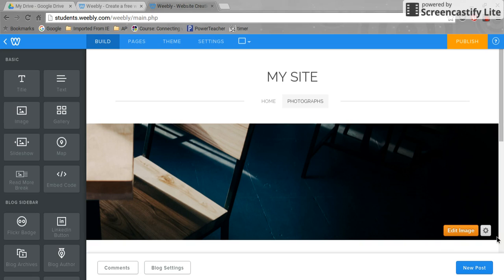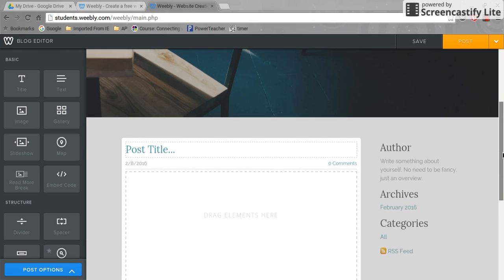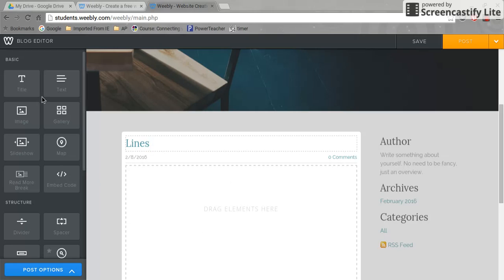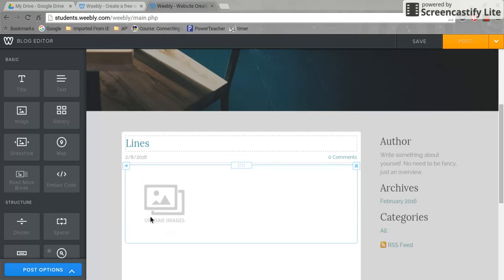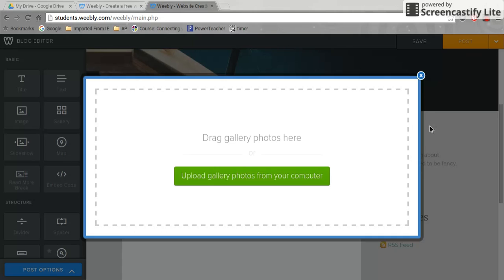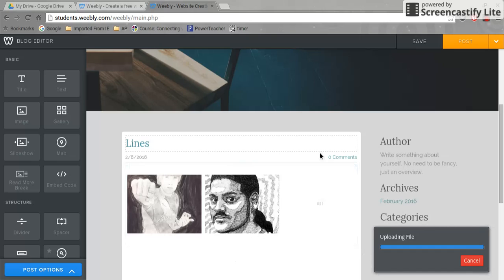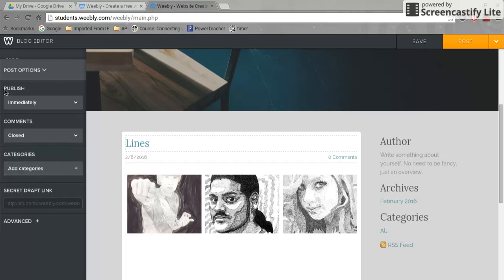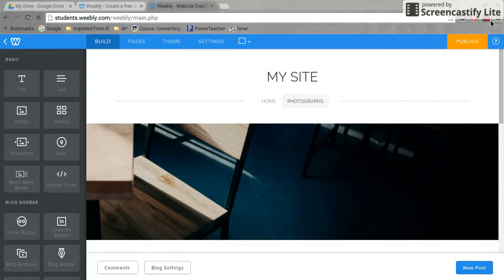Creating a Post in Weebly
How to create a post in weebly student version